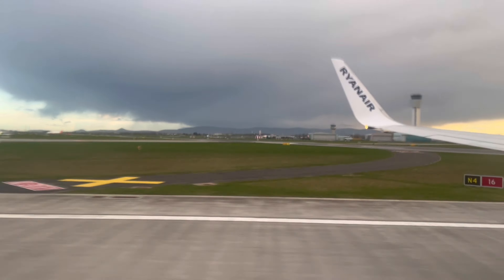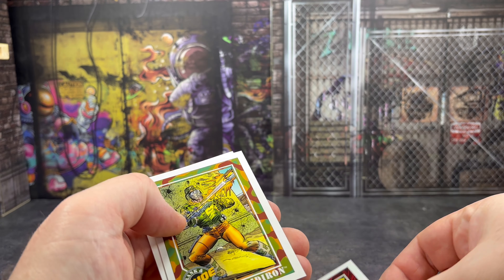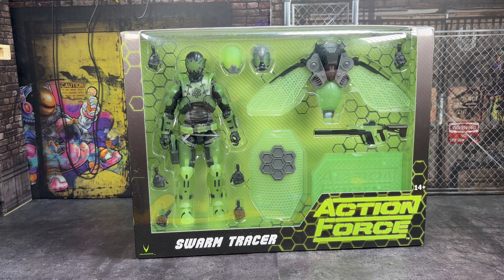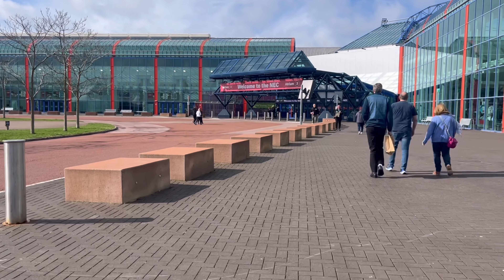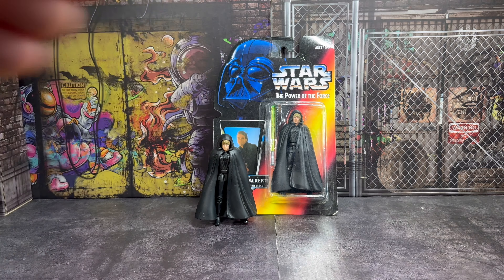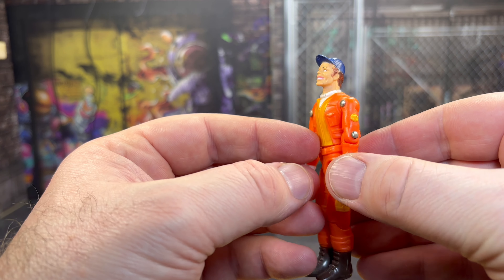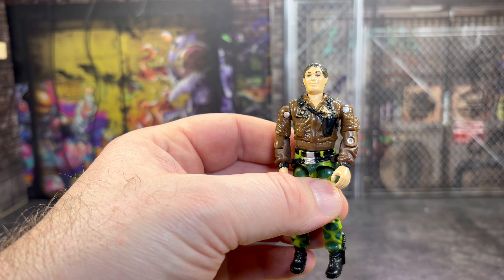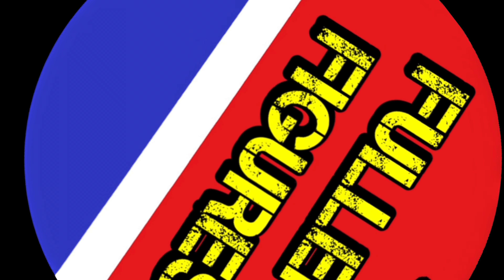NEC Toy Fair Pick Ups, Catch Ups and a Knees Up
Go find the wonderful Adam Berry over on Instagram The Real Toy Dude